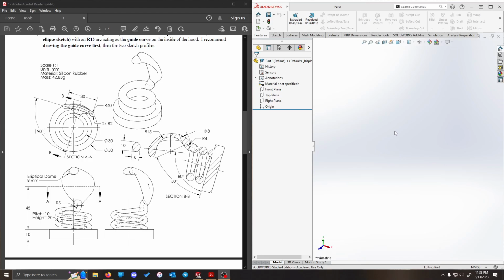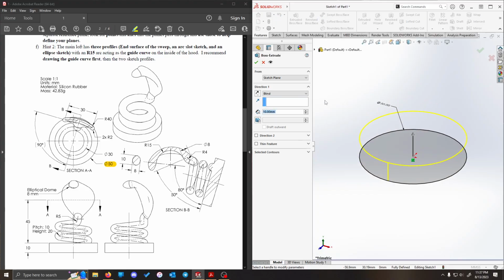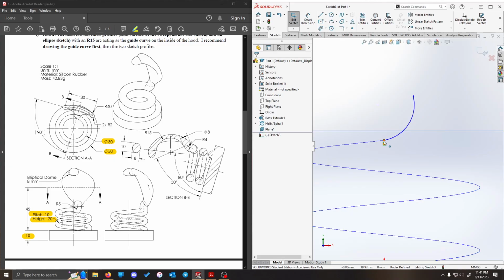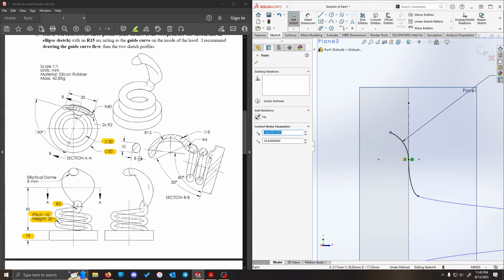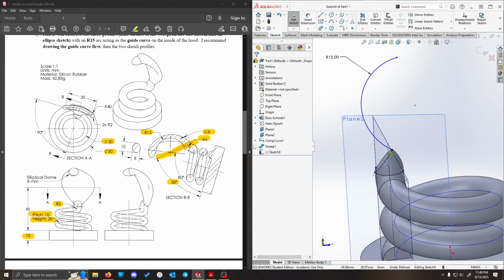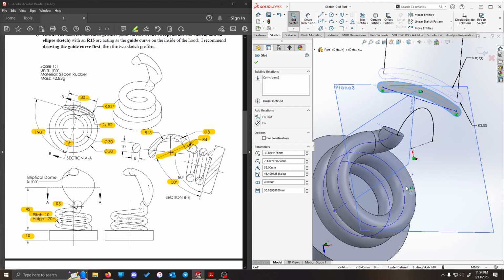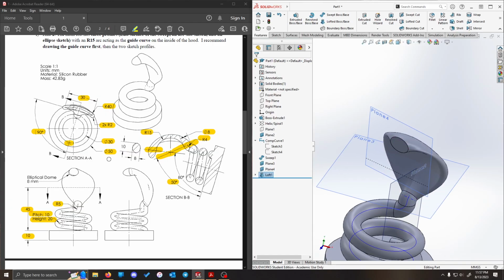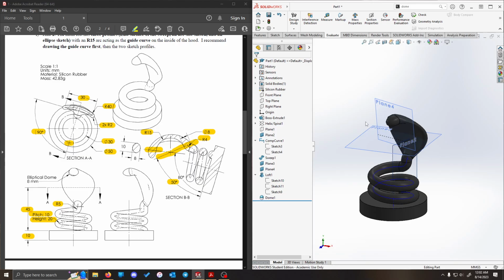SolidWorks Modeling Example 4.1: Sweeps and Lofts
This example covers the modeling process involved for replicating a retired homework problem, covering material from labs eleven and fourteen.